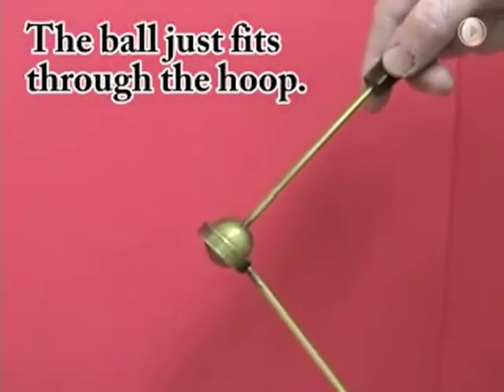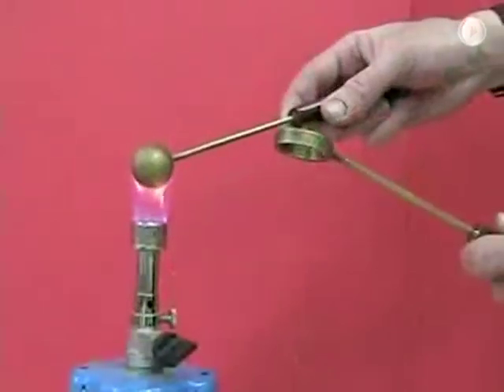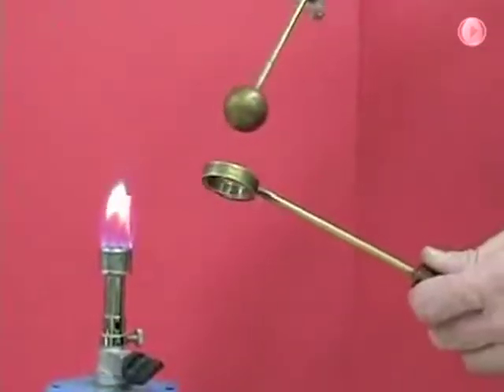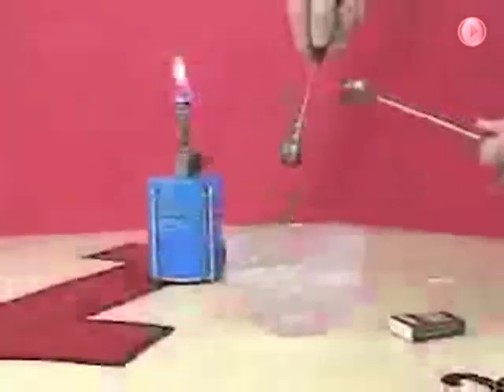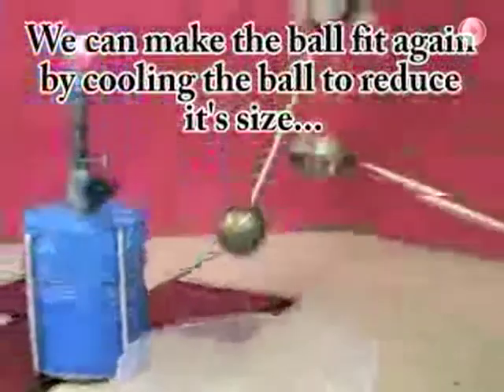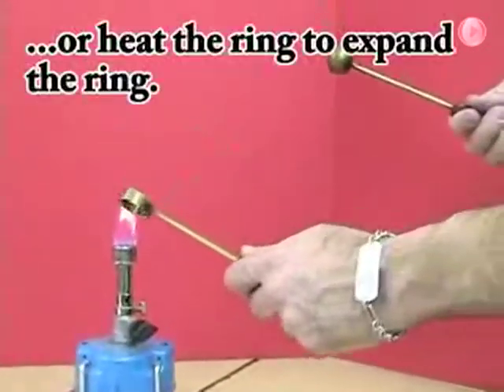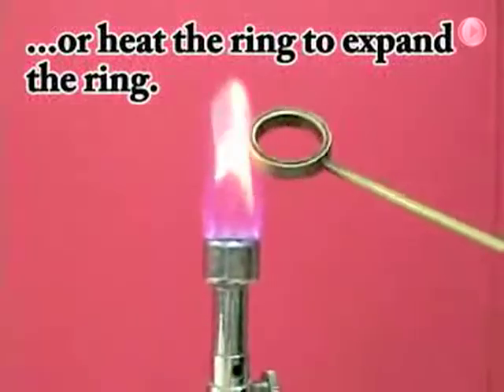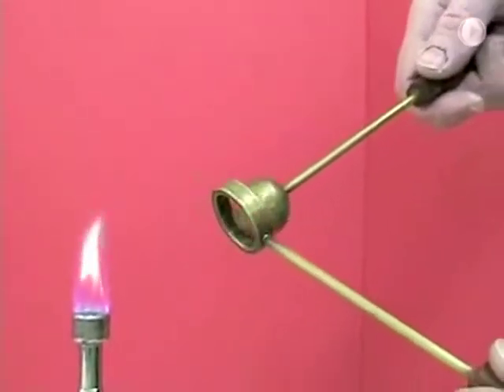HowHeatTravels Conduction BallAndRing SWG 25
In this experiment we have a brass ball and ring on separate handles. The ball just fits inside the ring. Heat energy is added to the ball from a Bunsen burner. The ball grows in volume as the molecules move away from each other. The ball no longer fits inside the ring.